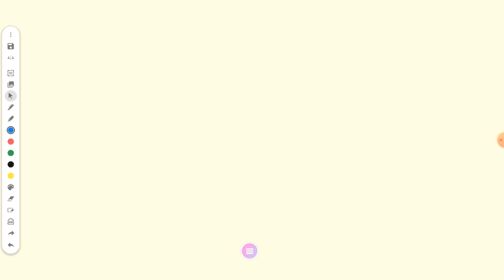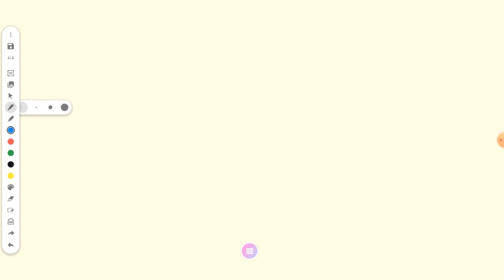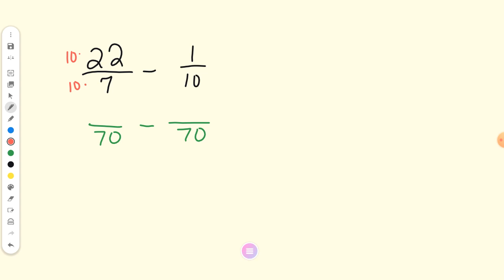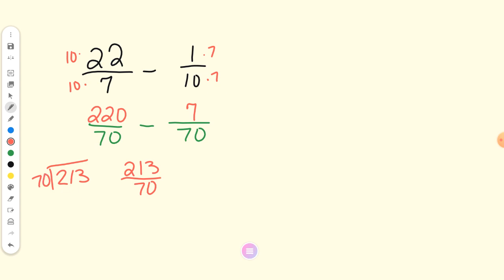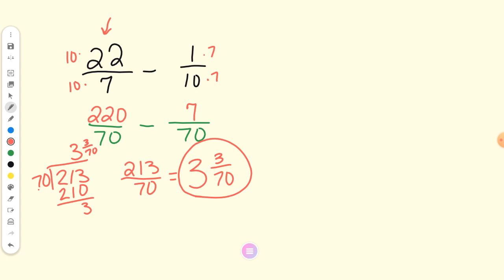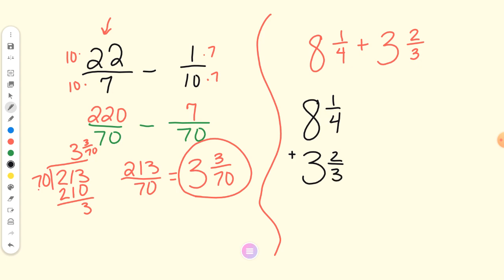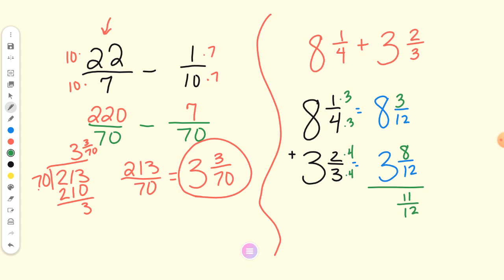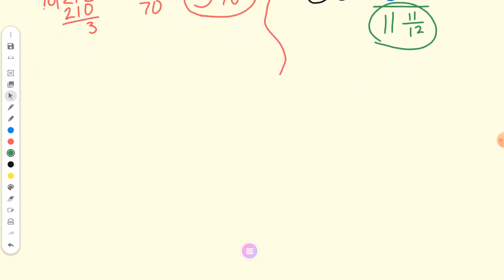5 Math Mon March 14